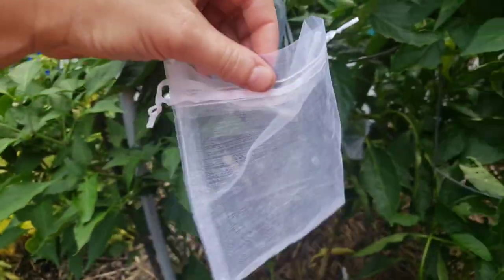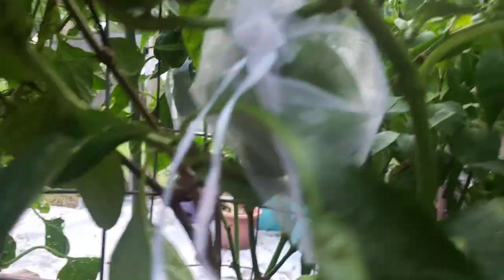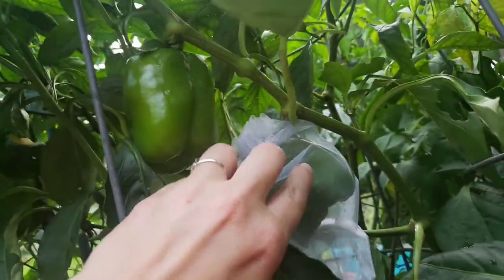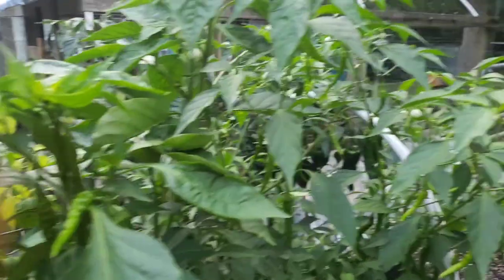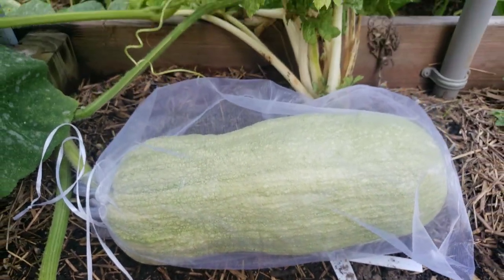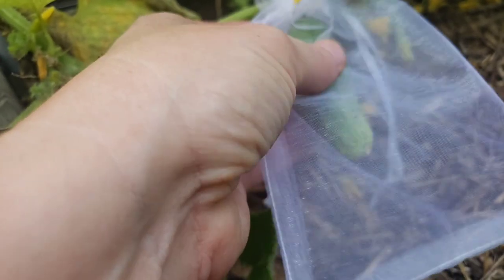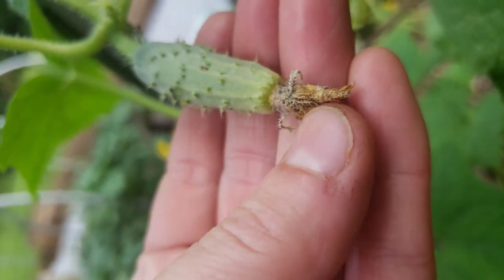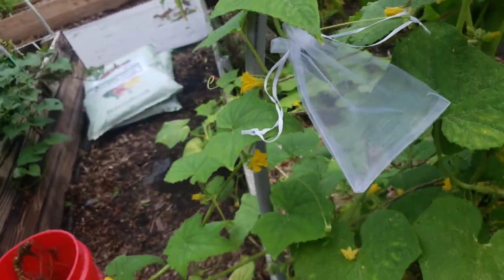Protecting garden veggies with organza bags!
Using Organza drawstring bags to protect developing Fruits and veggies from pests (such as pickleworms, vine borer, and stinkbugs.)
cheap, reusable, and ZERO chemicals required.